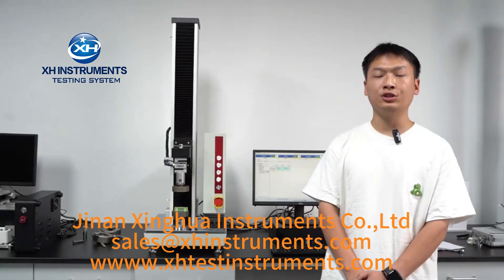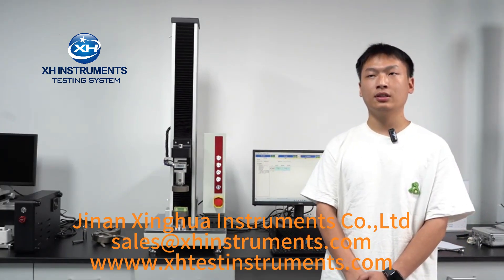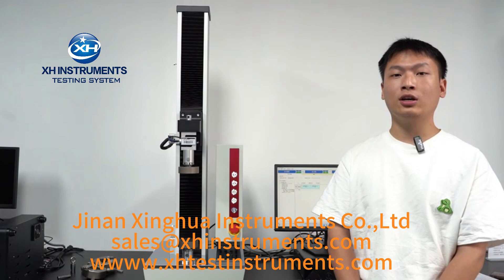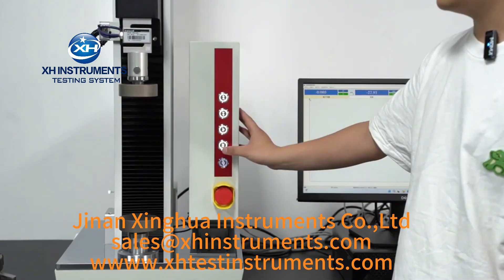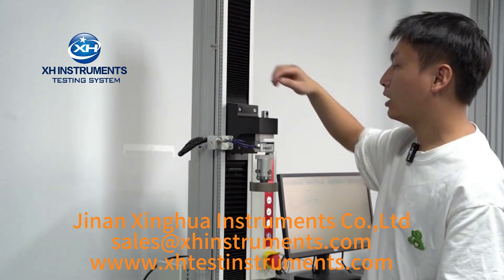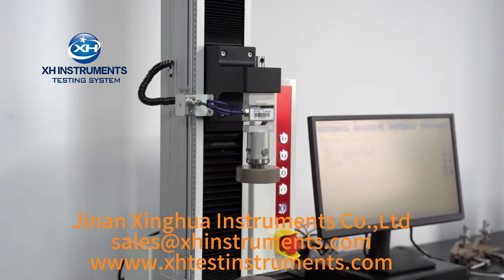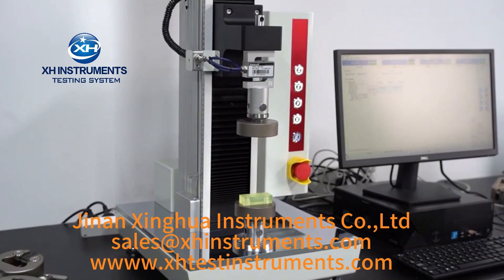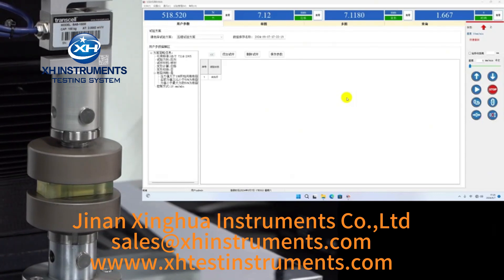Tensile Strength Testing Machine- Material Testing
Features:

Adopting high-precision guide rail structure

When performing uniaxial testing, obtaining accurate stress and strain results can only be achieved through a system equipped with robust precision guides that ensure minimal bending of the specimen under load.

Rigid frame made of high-strength materials

It is designed specifically for achieving high performance. It is equipped with preloaded bearings, precision ball screws, extra thick crossheads and foundation beams, as well as low elasticity transmission belts, ensuring excellent performance and longer lifespan.

Servo control drive system

Using powerful motors with backup capacity can achieve faster acceleration. Maintenance free brushless AC servo motors can support up to 10 days of cycling, creep, and relaxation tests (up to 1Hz at 25 C).